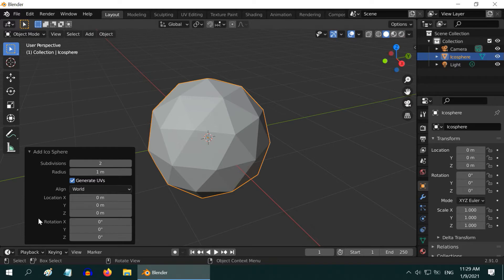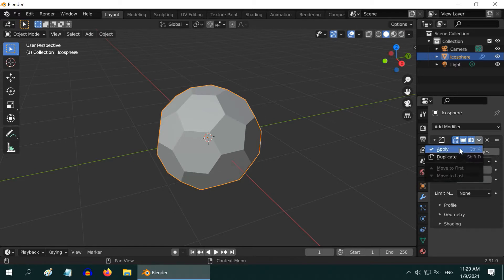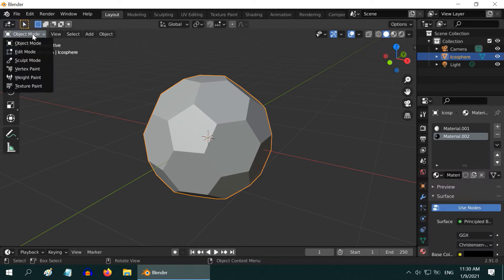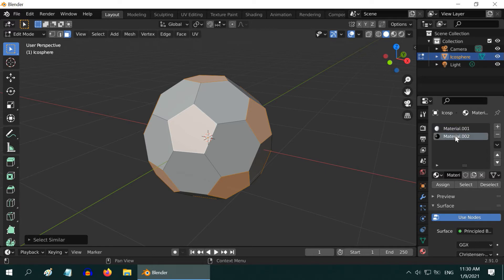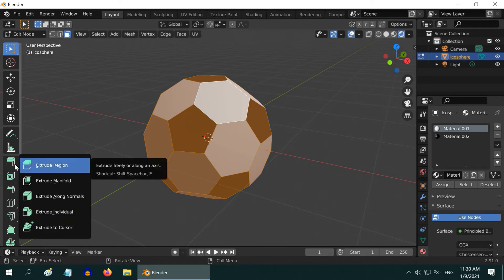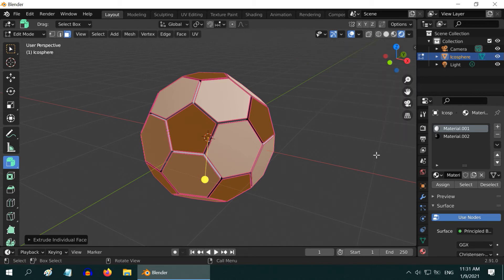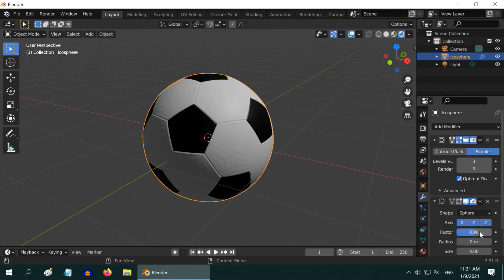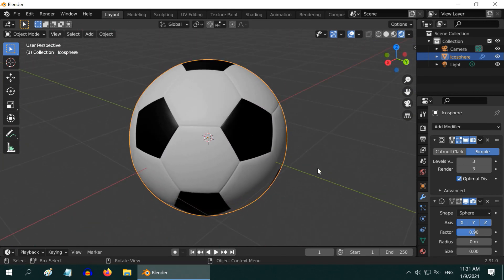Create A Football (Soccer) In Blender | Simple & Easy Method (in 2 Mins) | Blender Eevee & Cycles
In this tutorial, we will learn how to create a football or soccer ball in easy steps in Blender. We will use an Extrude method, Subdivision Surface Modifier and the Cast Modifier for this model. Please watch the video for the complete tutorial.